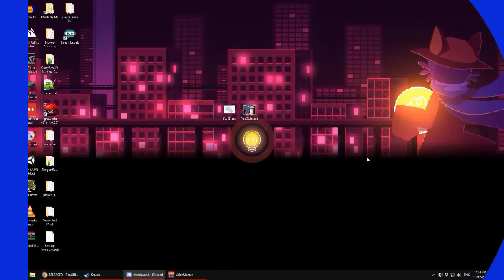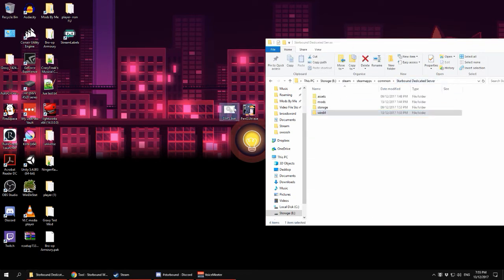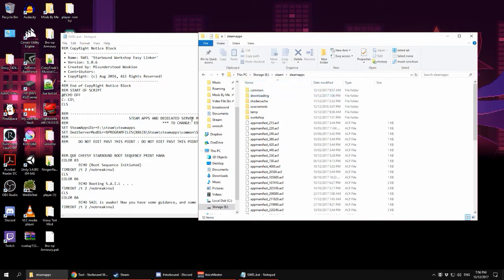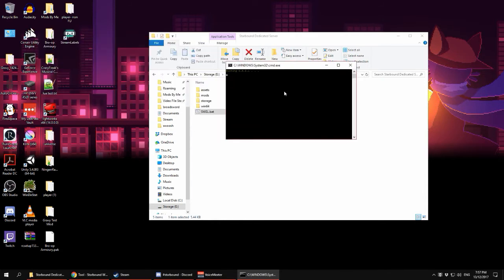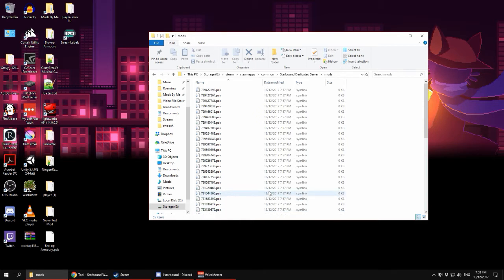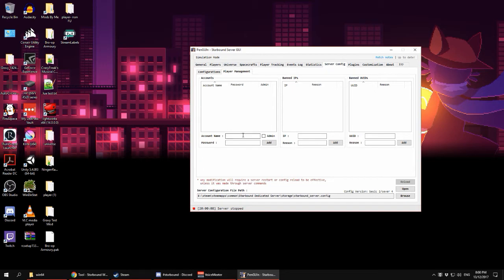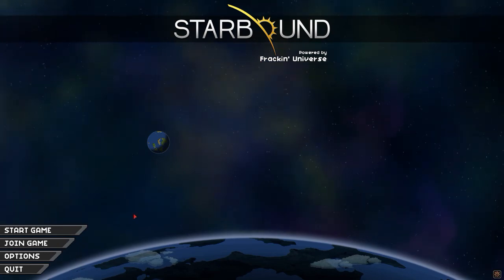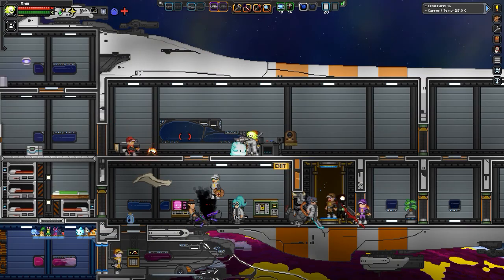How to make a modded Starbound server | 1.3+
I'm now on twitch!